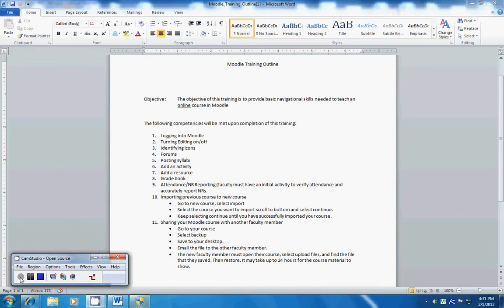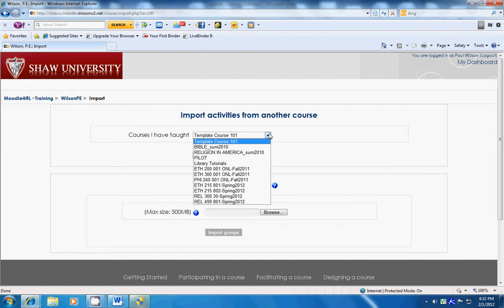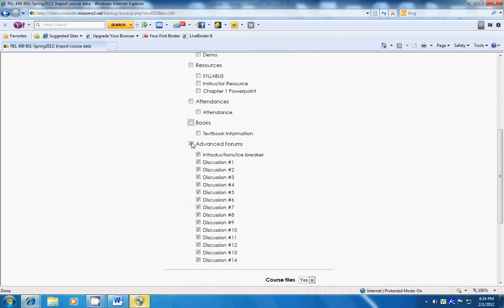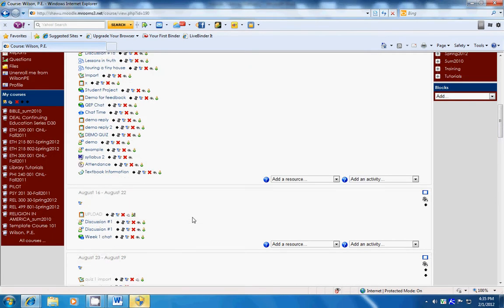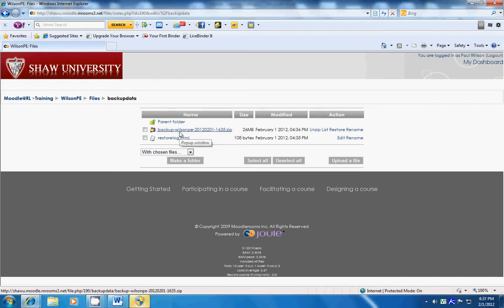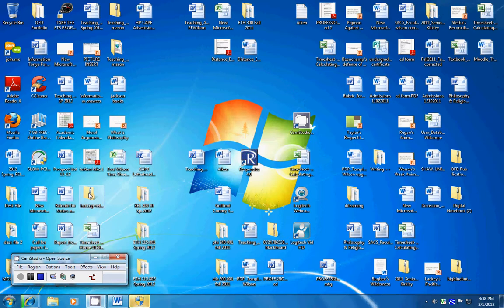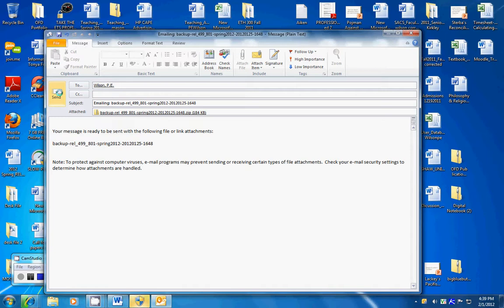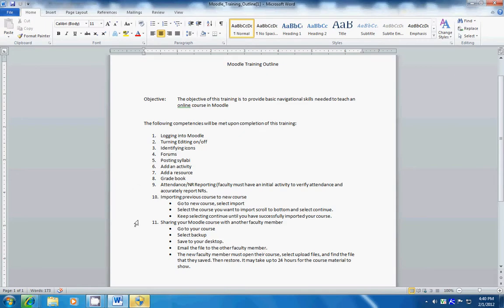Moodle Modified in 10 #5.avi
Moodle instruction for faculty part 5